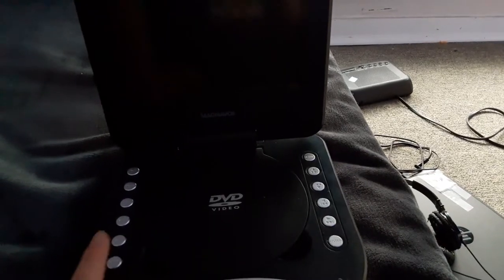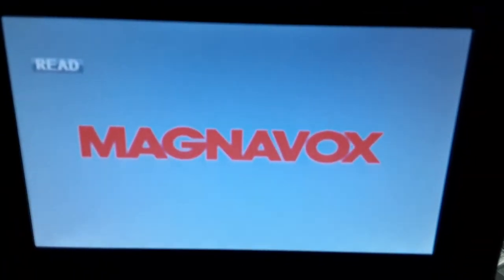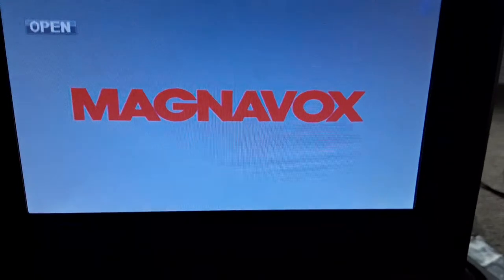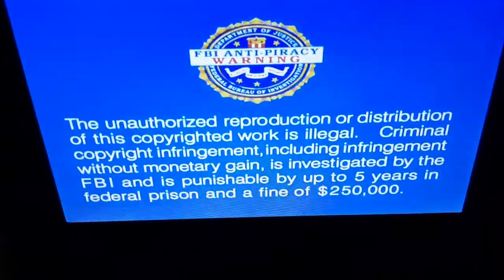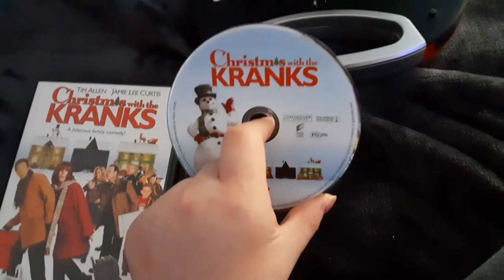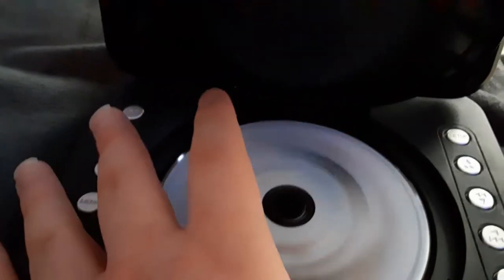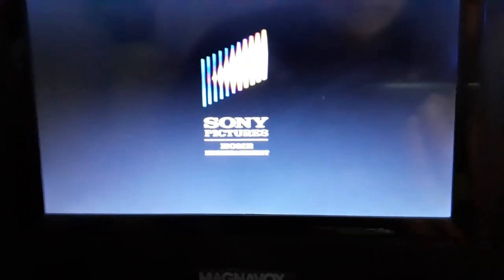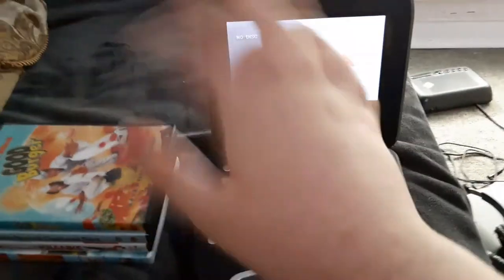testing my Magnavox portable DVD player (Remake)